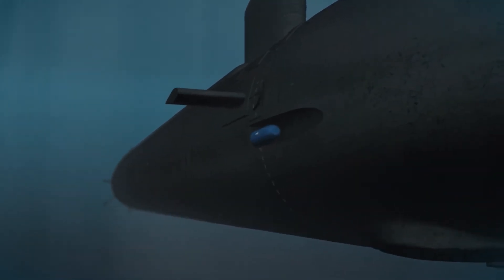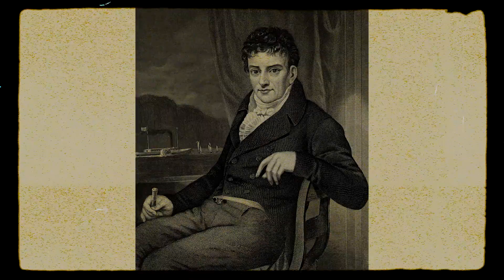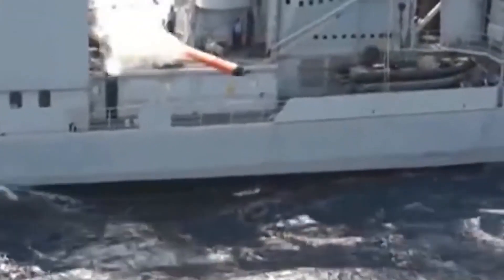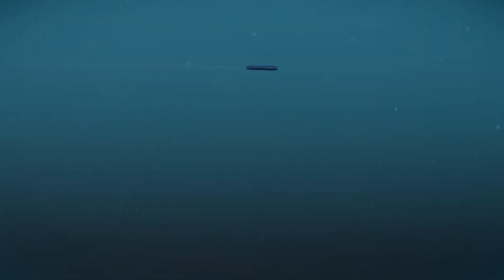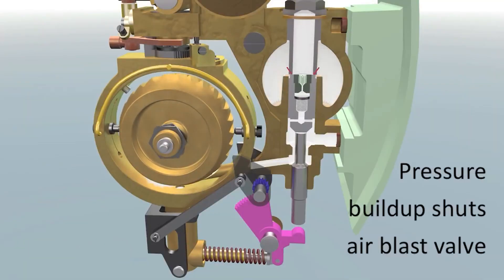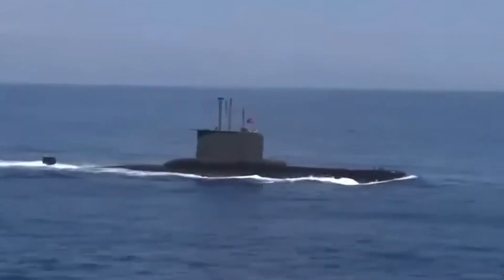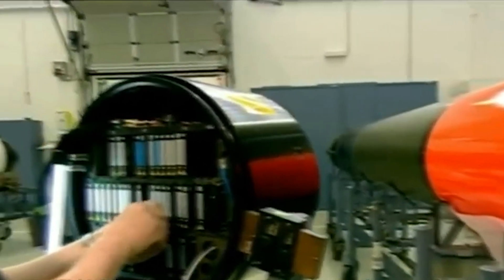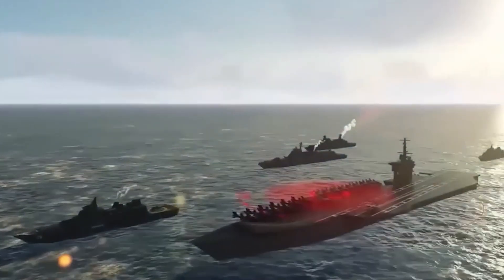How TORPEDOS Are Made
Ever wondered how a $4 million torpedo is made? Dive deep into the secretive world of military technology as we uncover the precision engineering and cutting-edge innovation behind these submarine-born marvels. From advanced warhead assembly to stealth-enhancing designs, explore the craftsmanship that safeguards naval supremacy. Don't miss this exclusive look at the high-stakes manufacturing that powers the silent guardians of the deep!